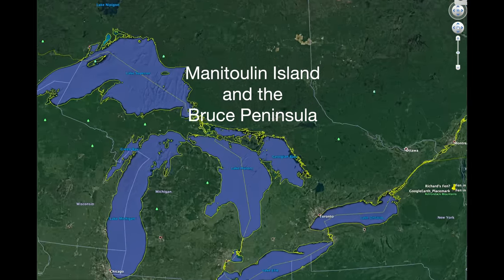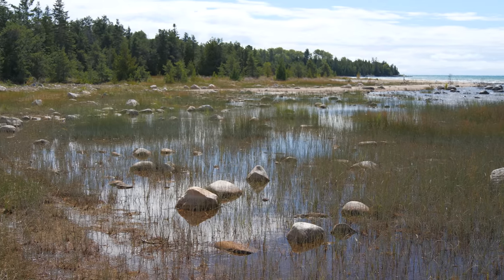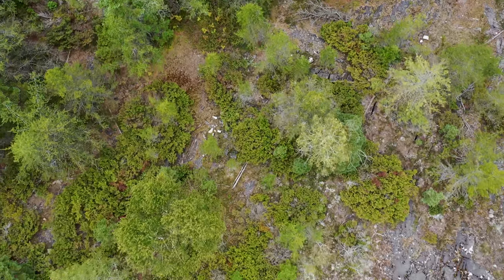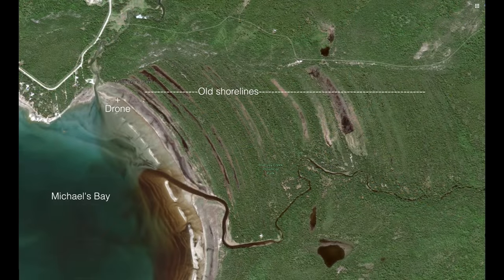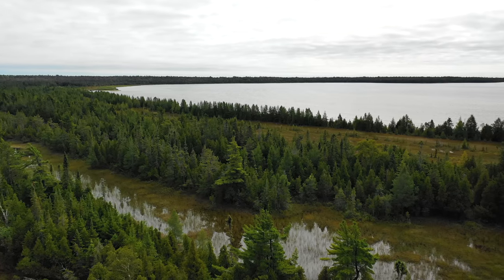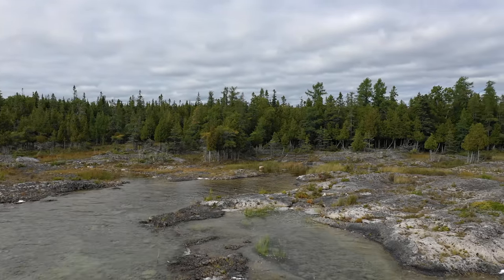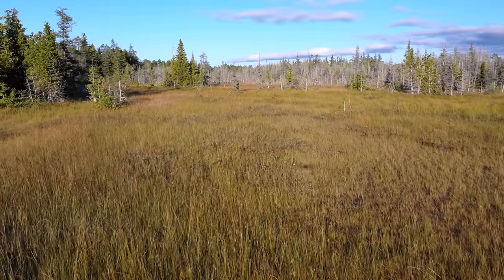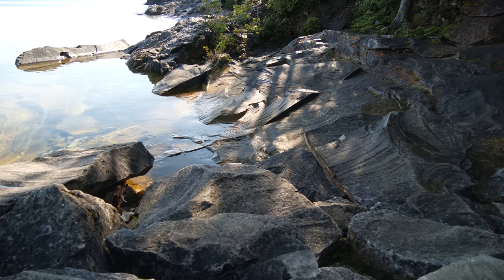Manitoulin Island and Bruce Peninsula 71921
Manitoulin Island and Bruce Peninsula's important landscapes and plant communities filmed in 4K.  a 14 minute film showing Manitoulin's Mississagi Lighthouse area, Misery Bay, Michael's Bay, South Baymouth, and Bruce Peninsula's Singing Sands fen and Little Cove bay.  McNeil Films, 2021